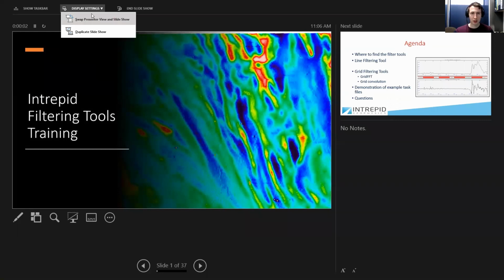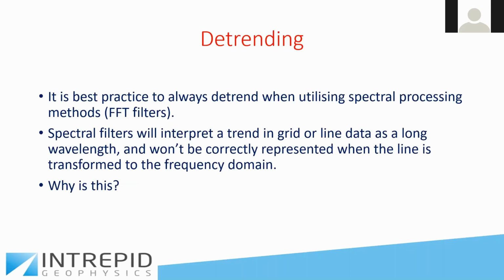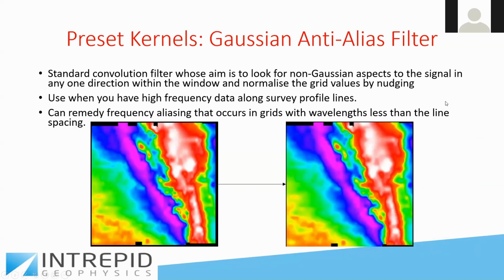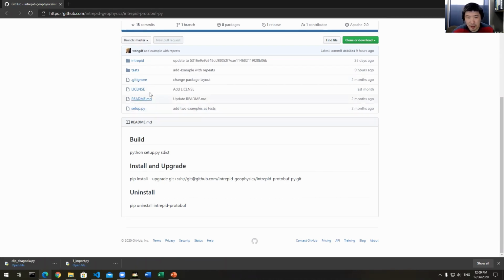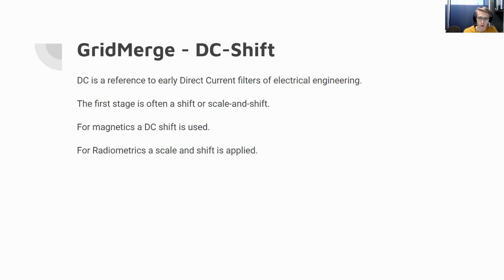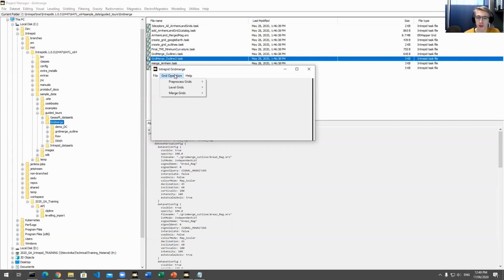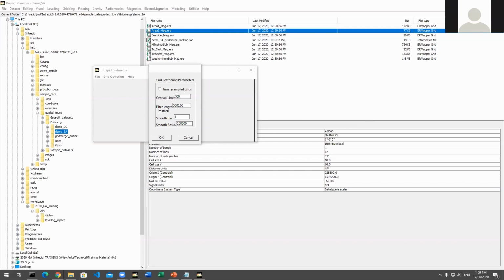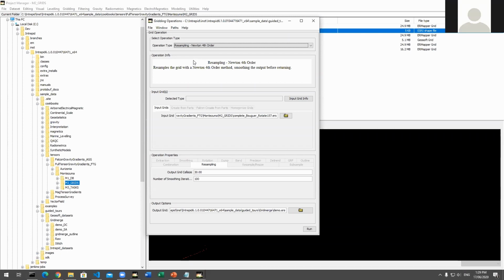3 Intrepid3D Filtering